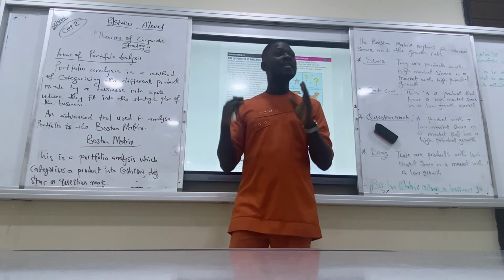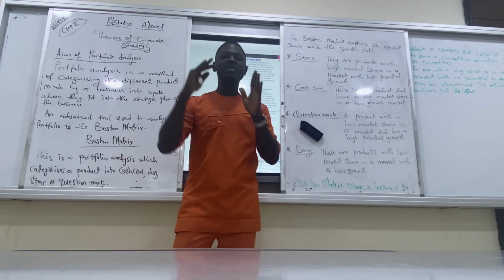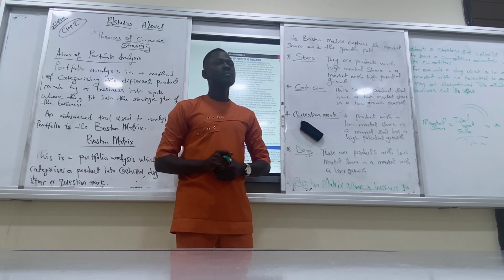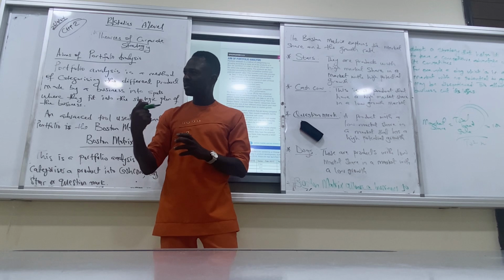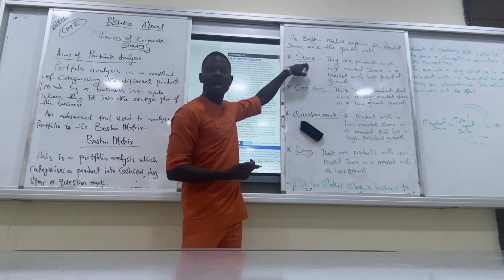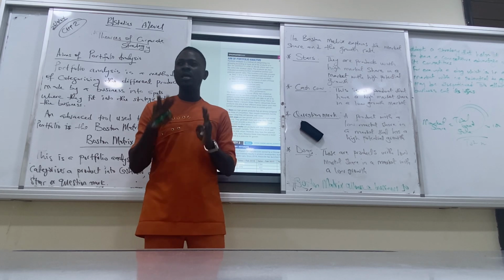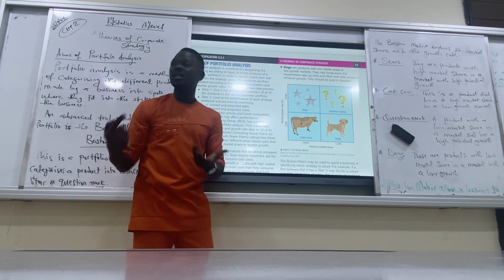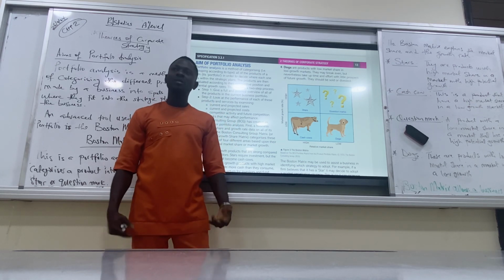Business A’Level (Aims of Portfolio Analysis)